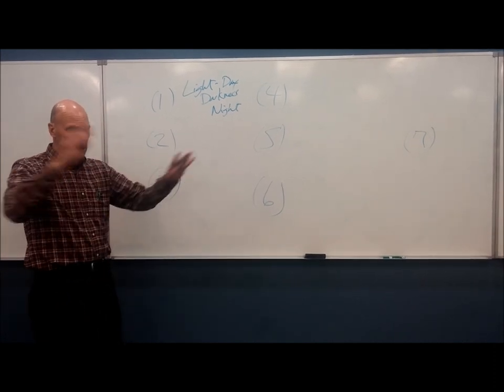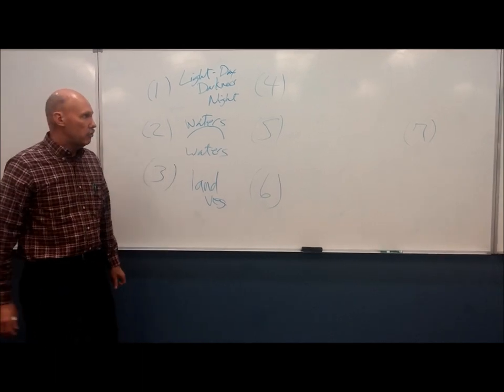BIB 1001 Genesis 1 1 2 3 structure and created in God's image